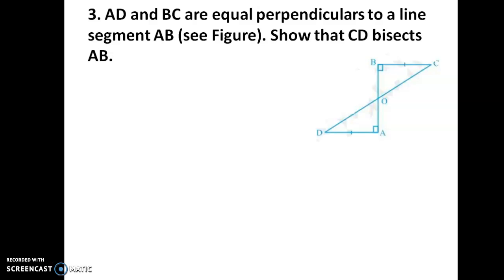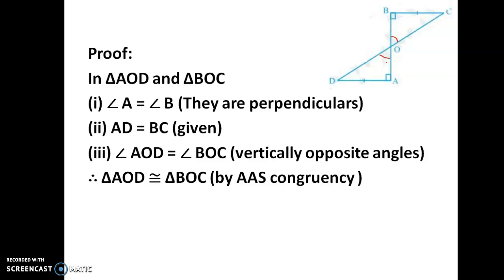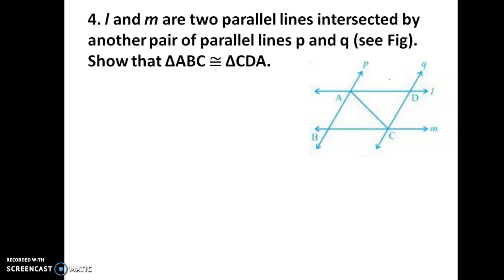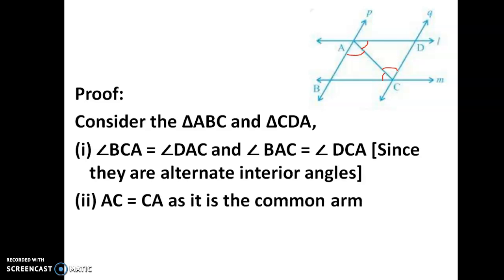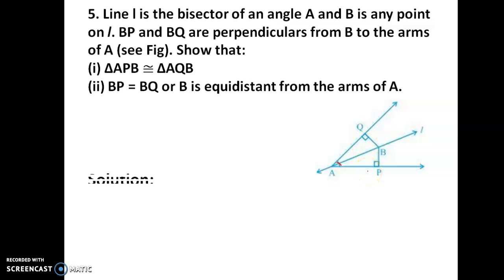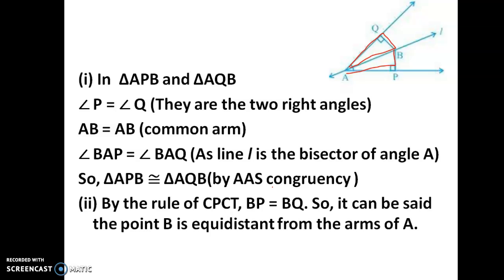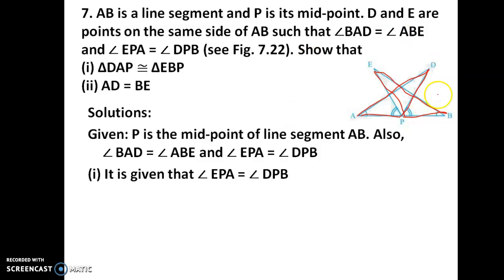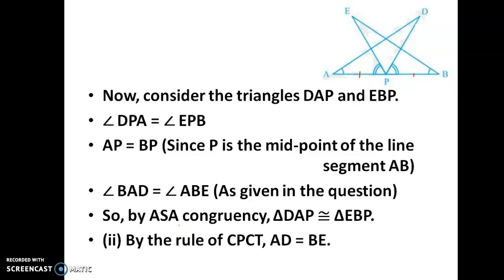9 th Maths Exercise 5.1 Part 2